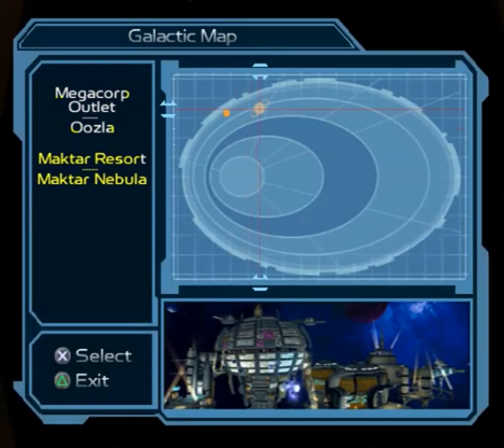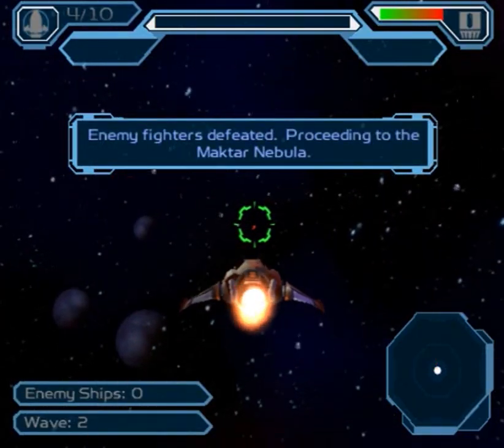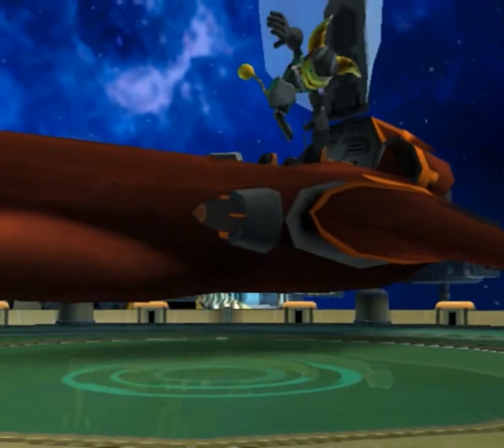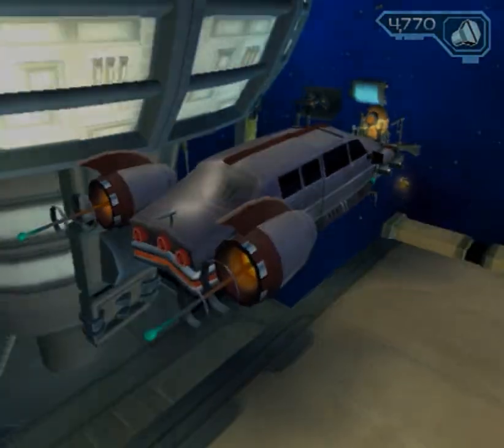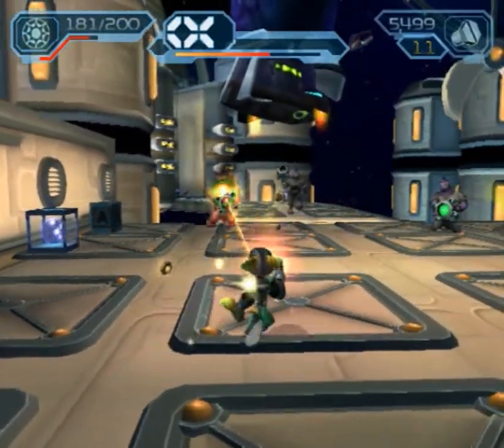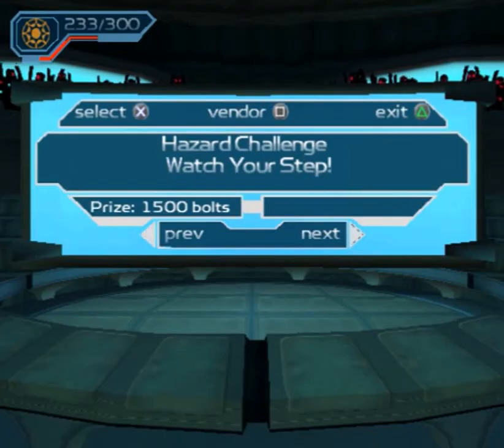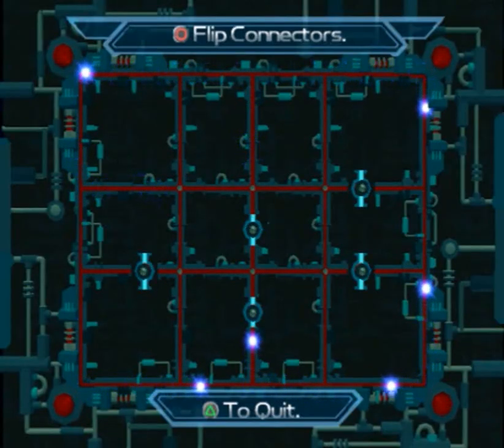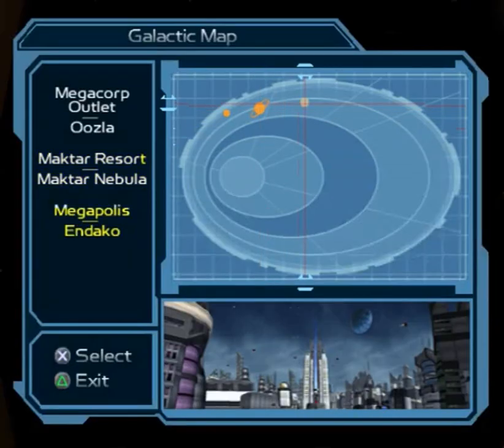Let's Play Ratchet and Clank 2 - Episode 3 - Wutash Nebula and Maktar Resort (1)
Hello and welcome back! Join myself and my HelpDesk Associates, @Leylite and @Speedball57 as we encounter this game's first major gameplay side-play, as well as a series first... THE ARENA!